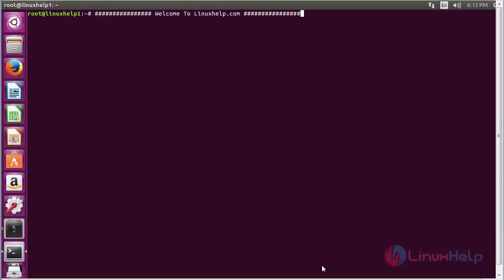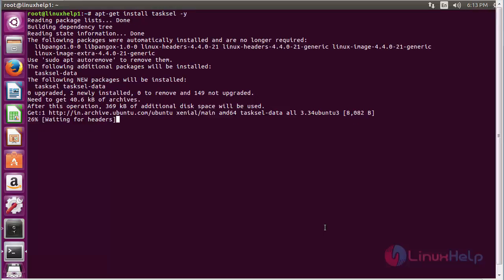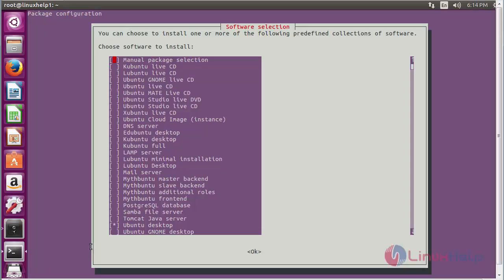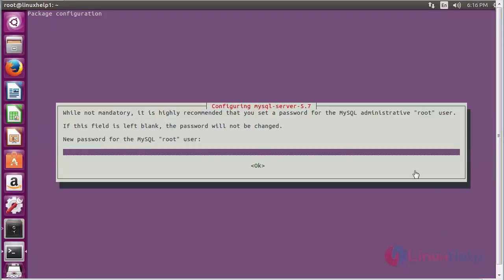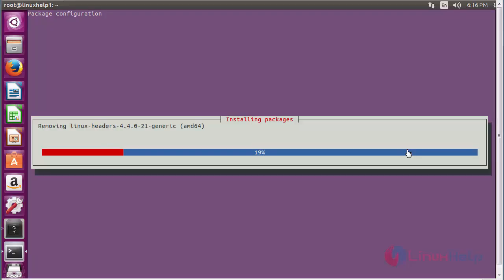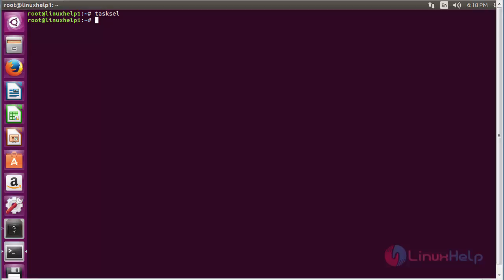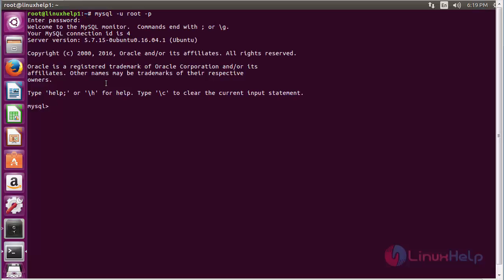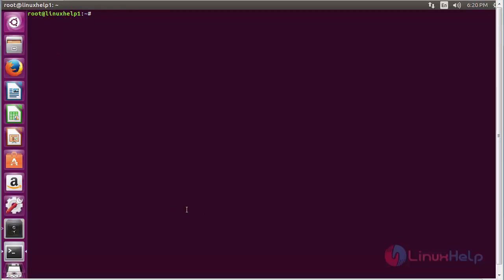How to install LAMP by using Tasksel tool in Ubuntu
This video explains how to install Apache, MySQL and PHP By using tasksel tool. Tasksel tool is used to perform specific task in Ubuntu.